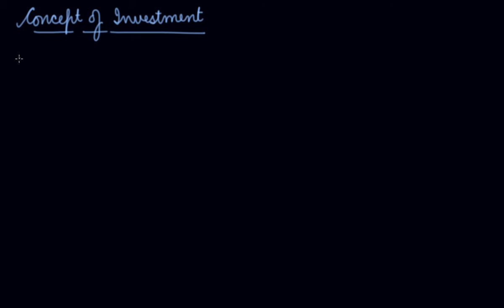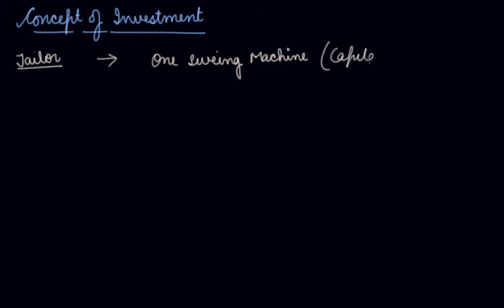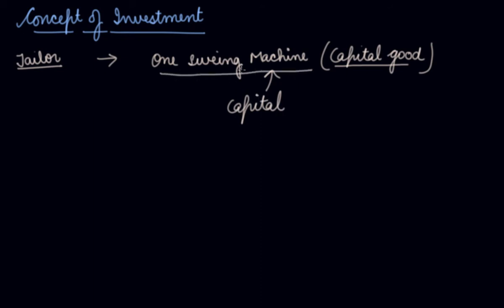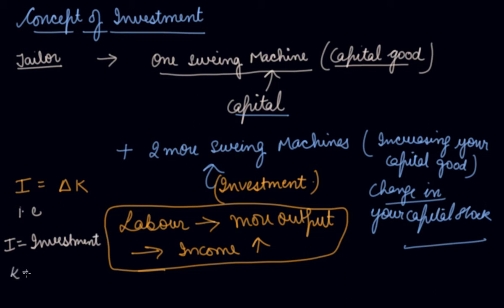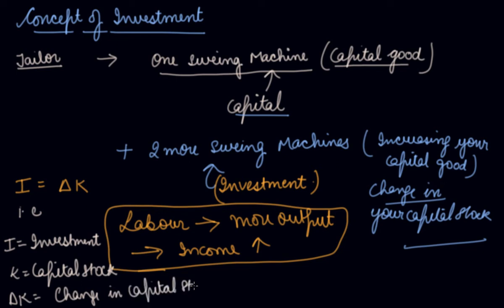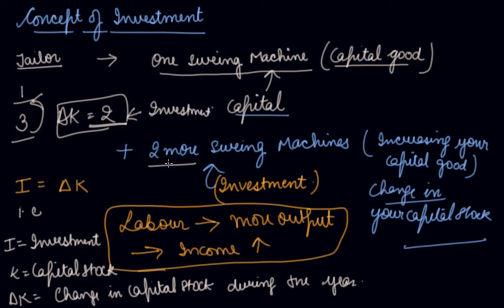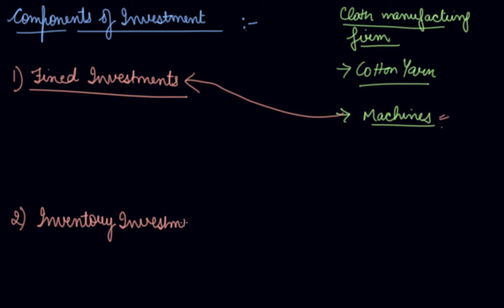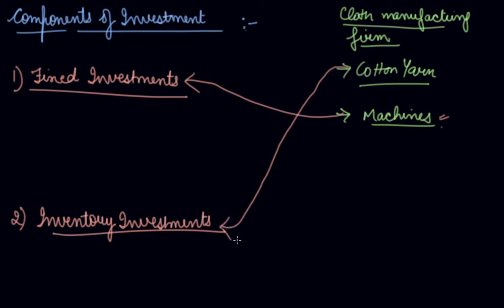Concept of Investment | Class 12 Macroeconomics National Income and Related Aggregates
Concept of Investment | Class 12 Macroeconomics National Income and Related Aggregates by Parul Madan